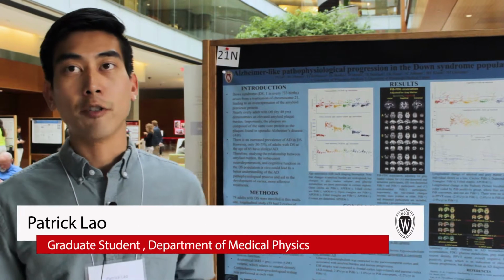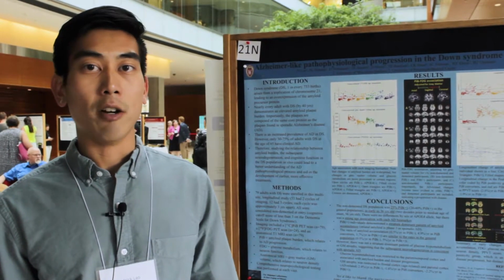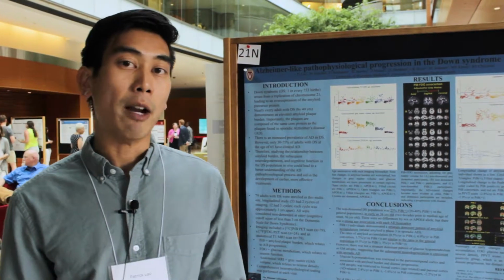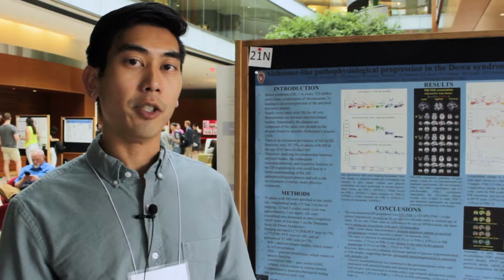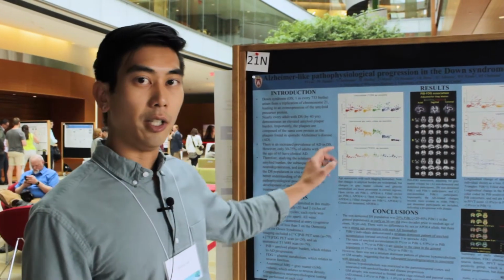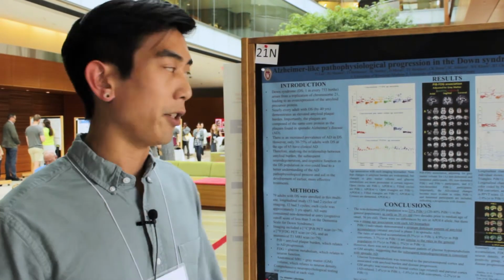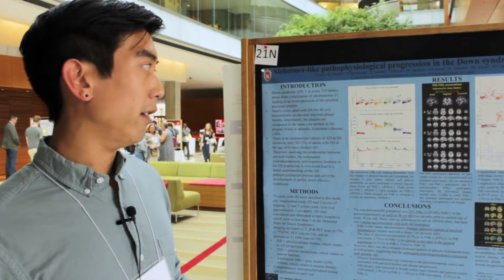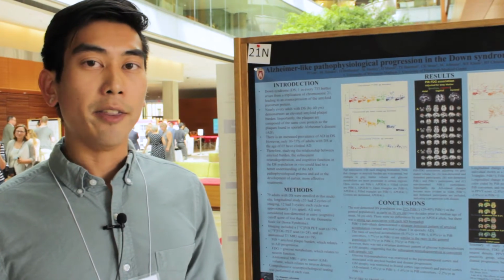Alzheimer-like Pathophysiological Progression in the Down Syndrome Population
Patrick Lao, a graduate student in the Department of Medical Physics, presents his study which looks at the Alzheimer-like pathology present in the Down Syndrome population.